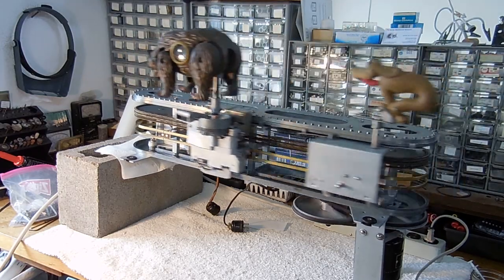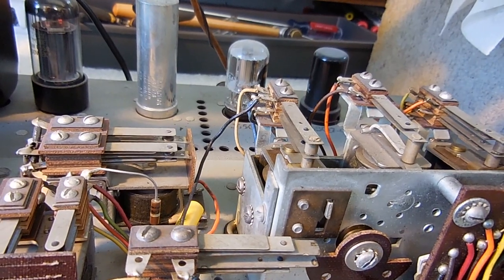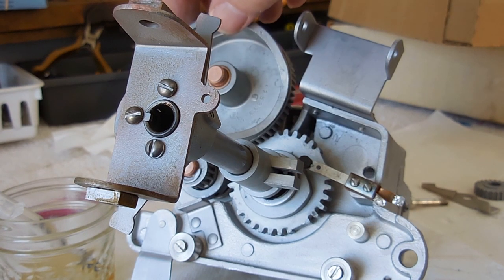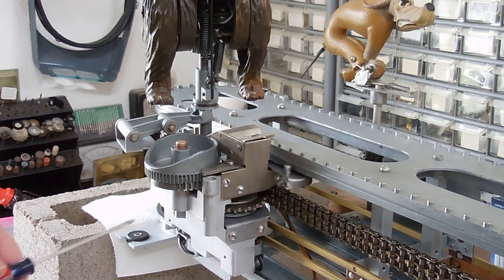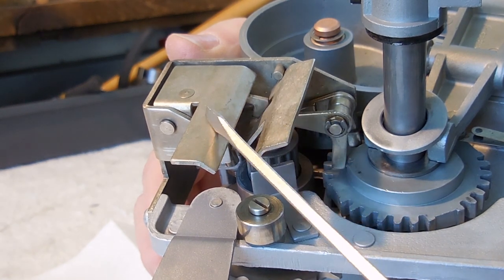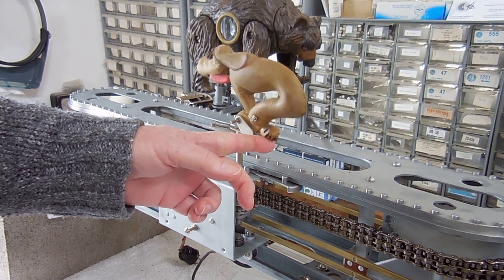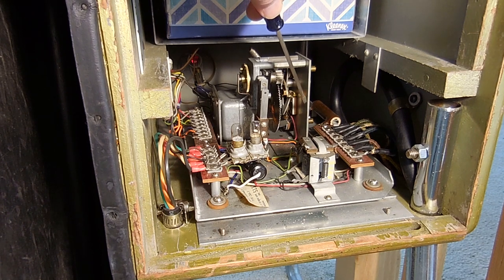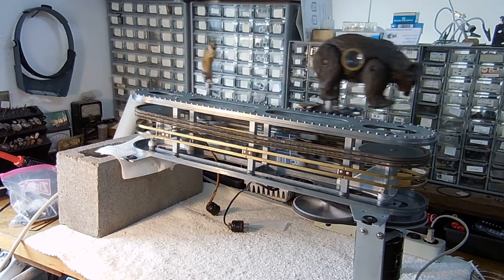Seeburg Shoot the Bear Mechanisms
There are several mechanisms that allow the Shoot the Bear to travel around the track, stop, raise up, and turn.  The mechanisms are explained and moved to show how they work.